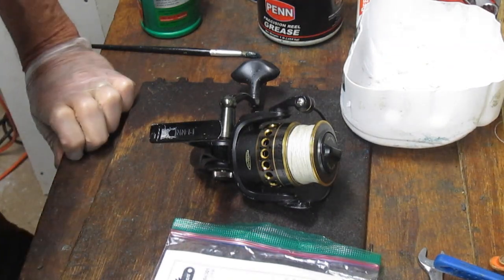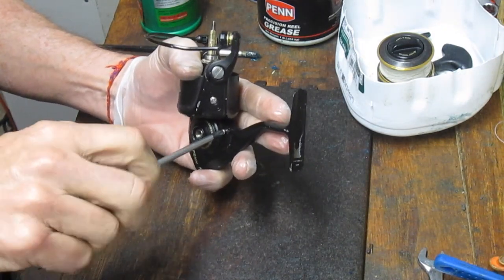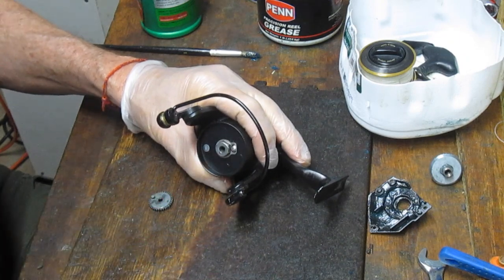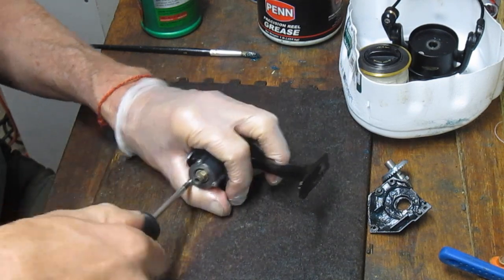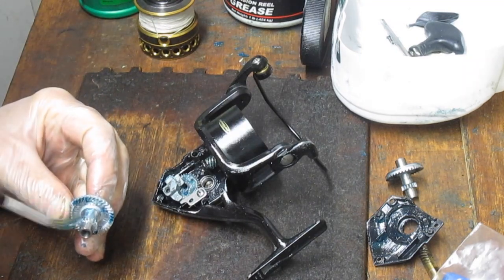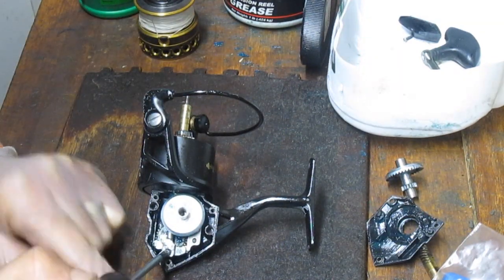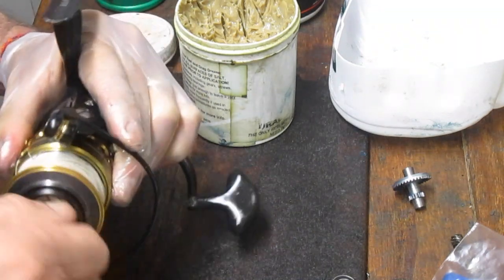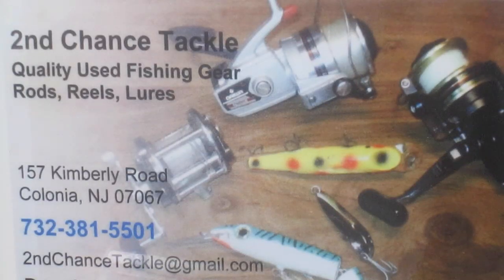Penn Battle II 4000 fishing reel how to replace the main and pinion gears and fully service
This video shows how to take apart and service a Penn Battle II 4000 and how to replace the main and pinion gears.  The video can be used to service the original Battle 4000 as well as the Penn Fierce and Pursuit lines.